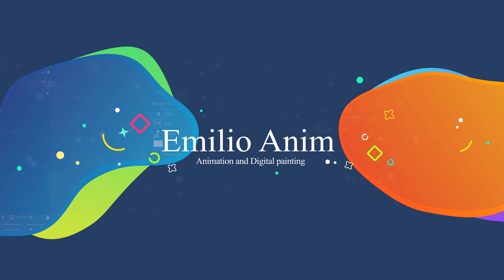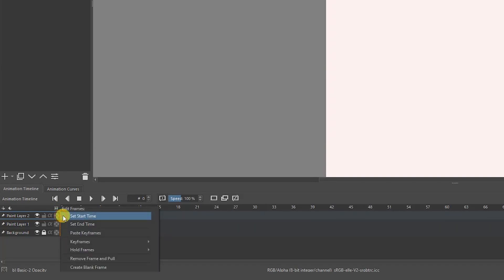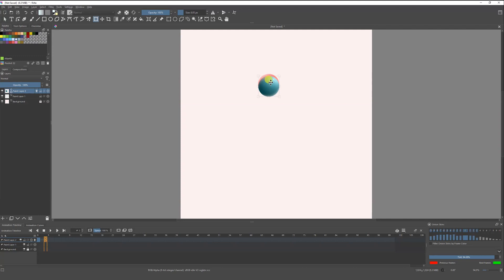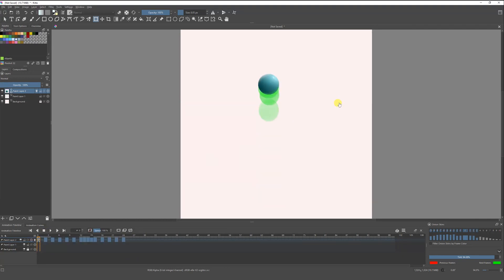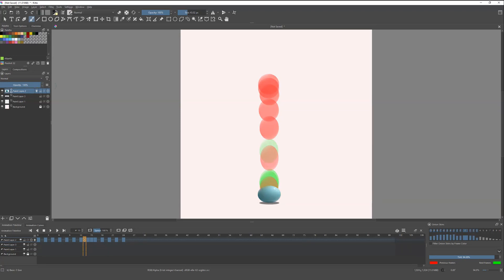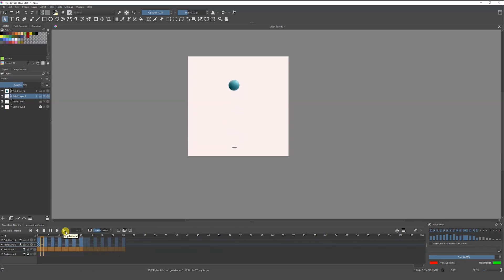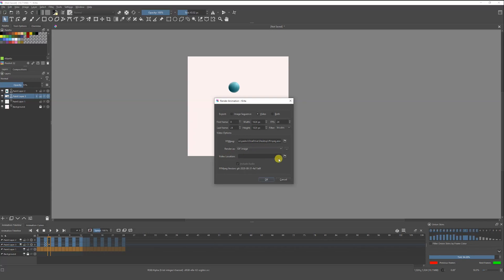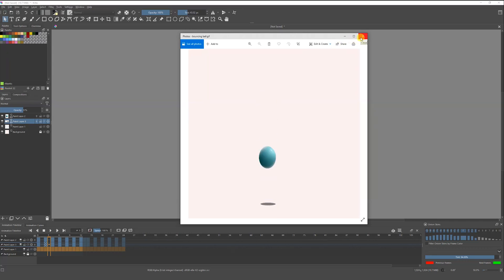🔴 How to animate with Krita - Create your first animation.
Hey guys! in this video I'm going to show you how you can create your very first 2D animation with Krita.

I recommend you use a drawing tablet.

Here you can find some affordable tablets

Huion $35
Huion $69
XP PEn $99